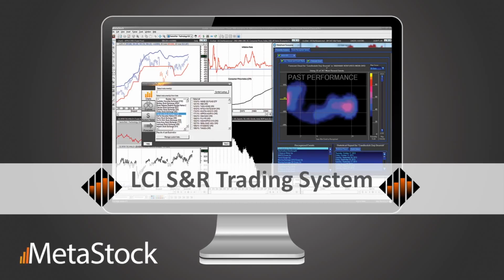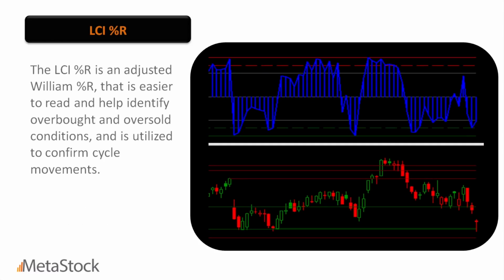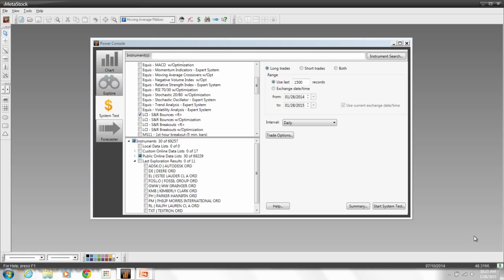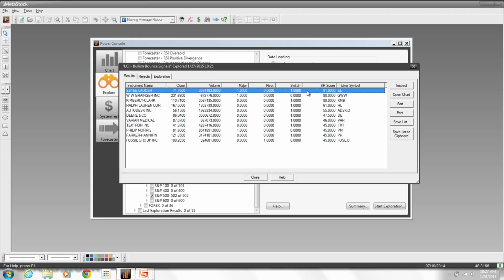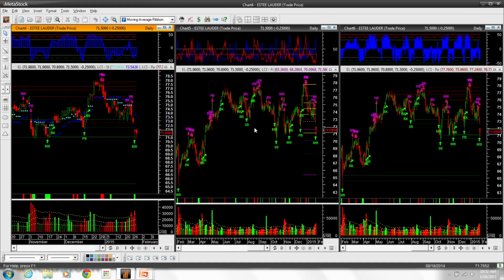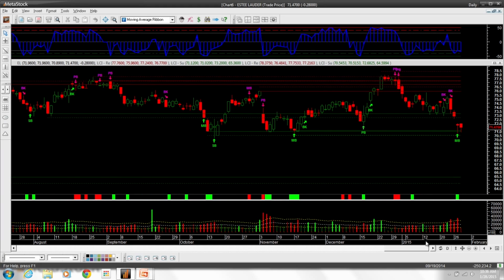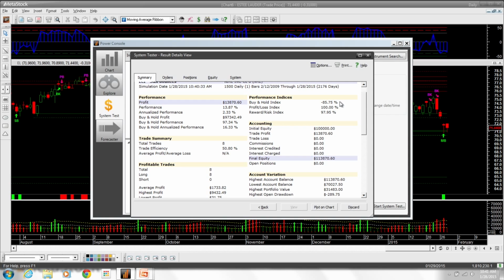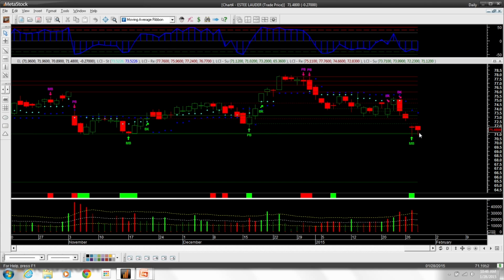MetaStock XIV - LCI Trading System - MetaStock Hrvatska